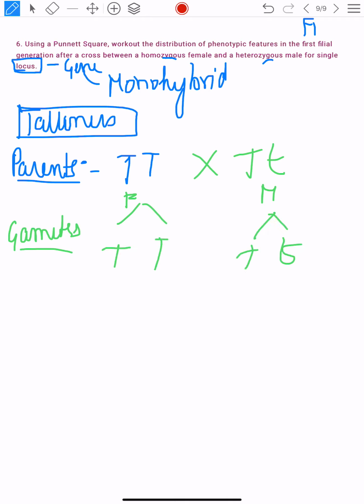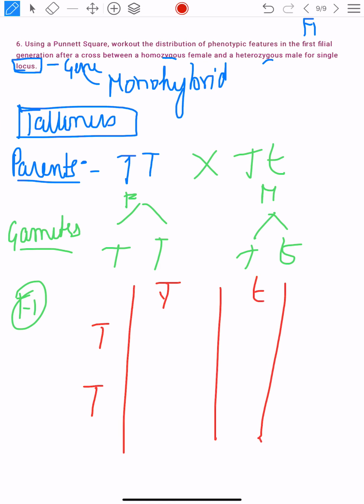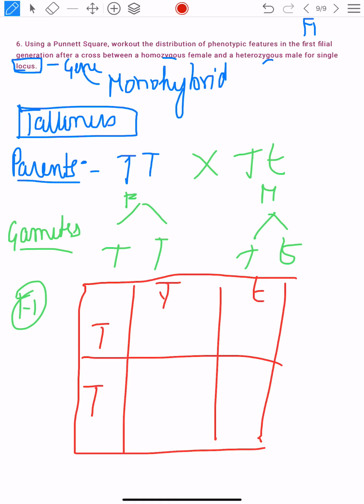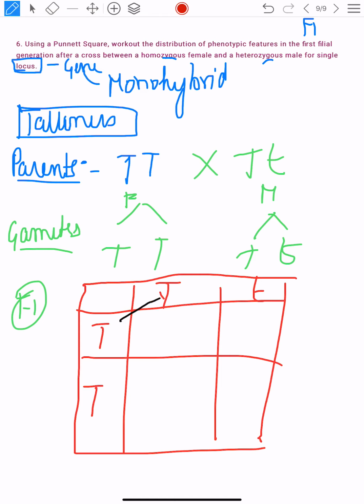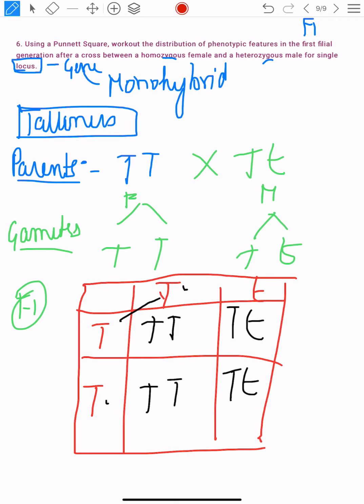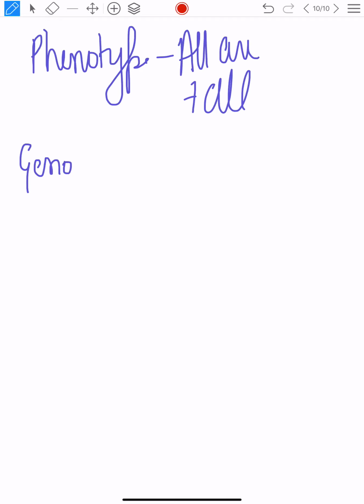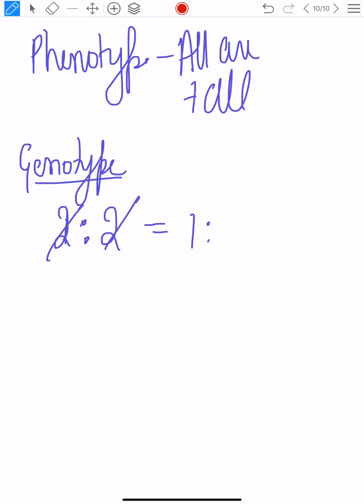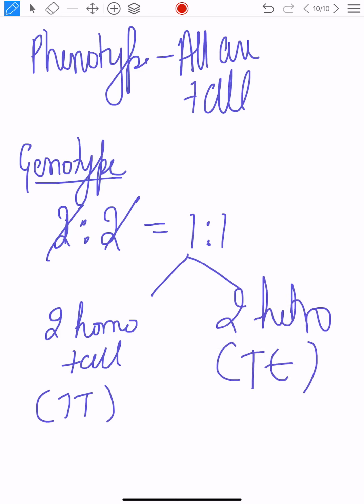Principles of Inheritance class 12 NCERT question 6 made easy Hots